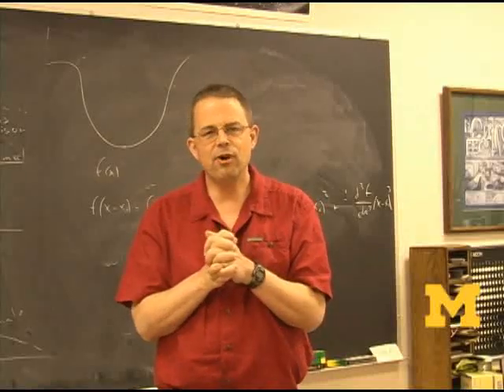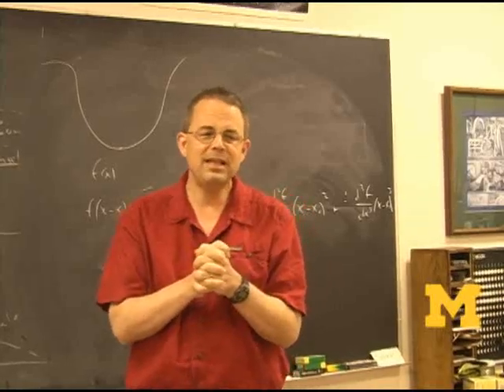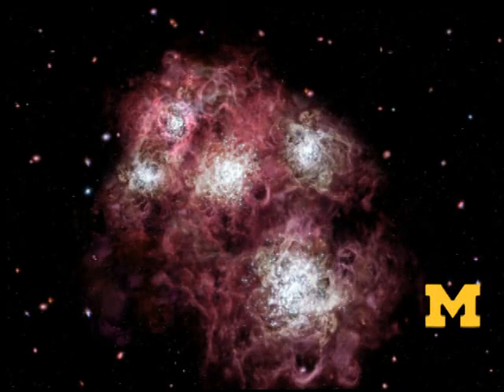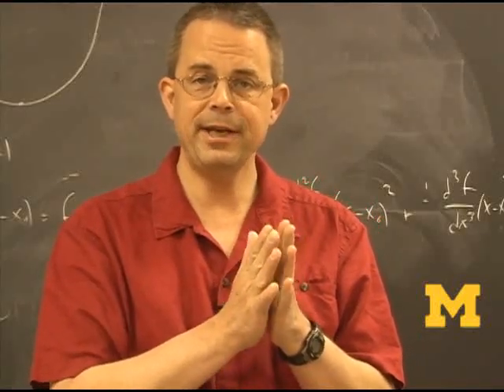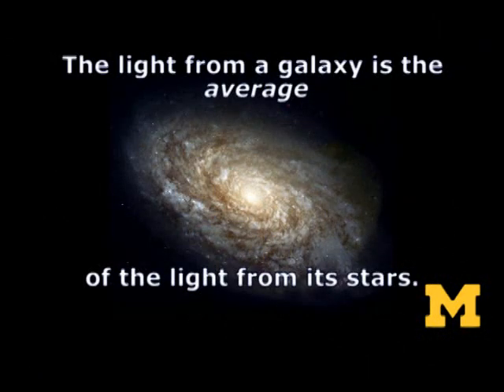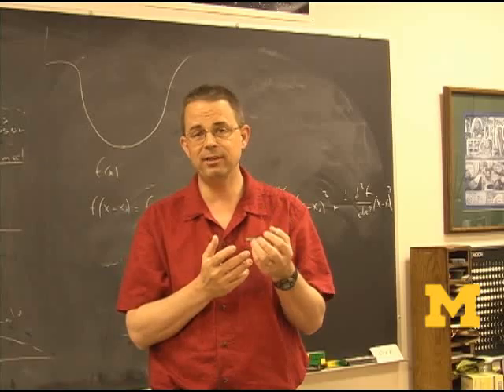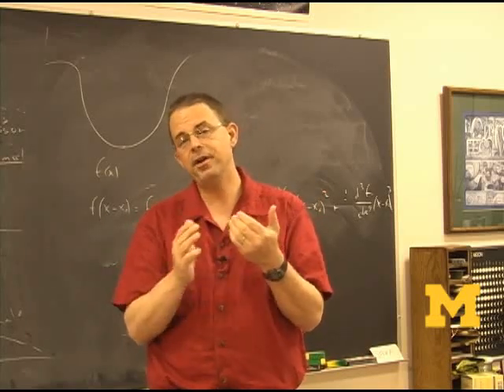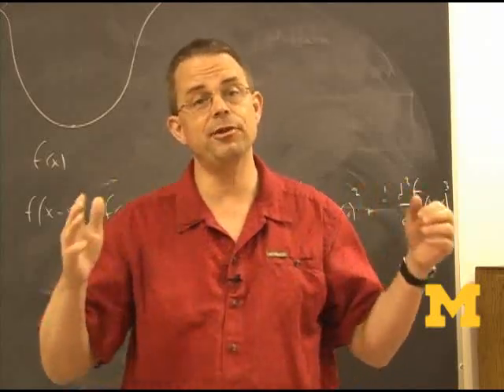University of Michigan - Talking about Science: The Expanding Universe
How do scientists know that the universe is expanding? University of Michigan physics professor Tim McKay offers a straightforward but mind-boggling explanation.